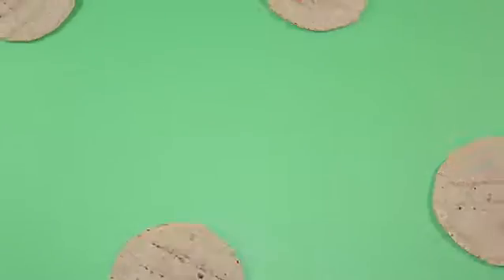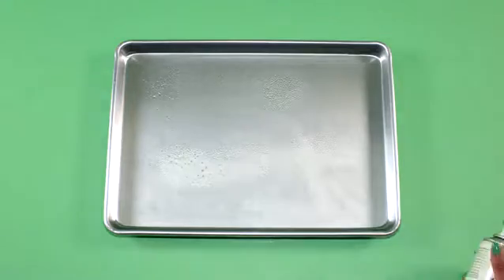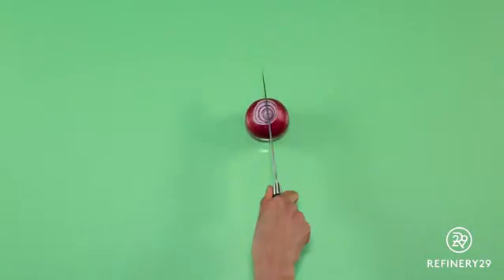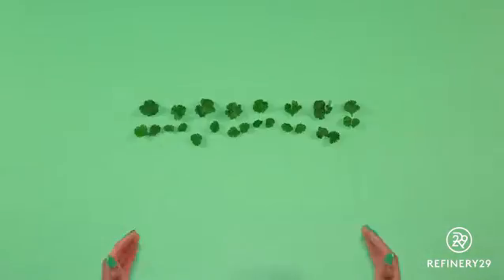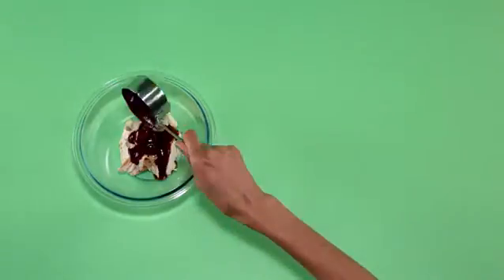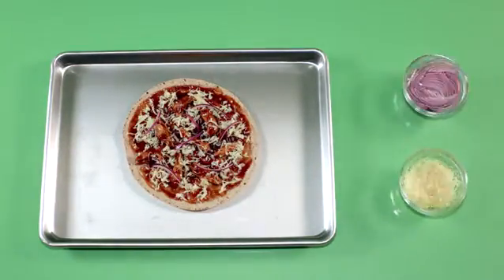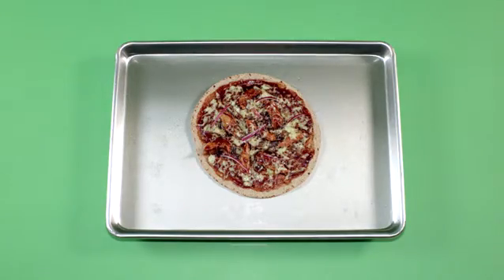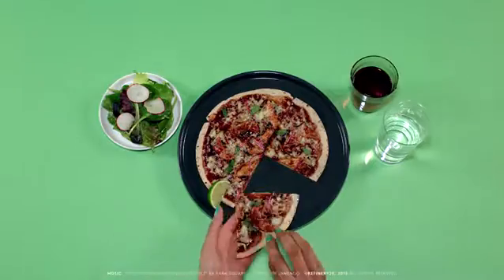Refinery29 A Cut Above